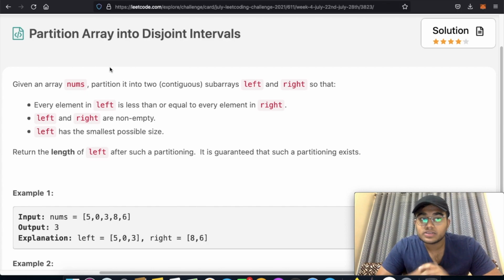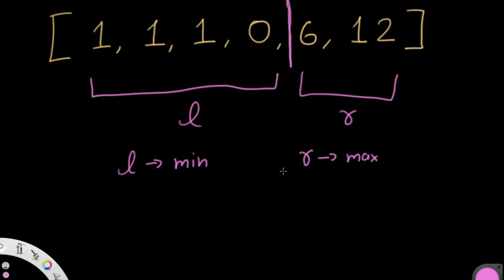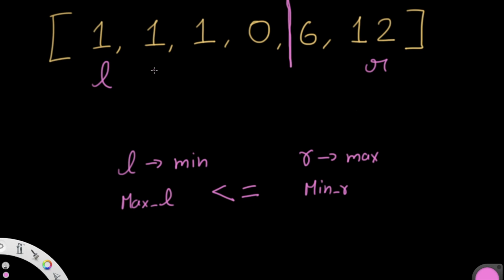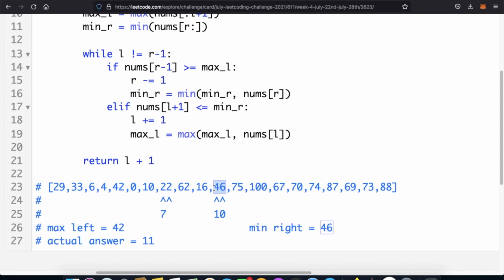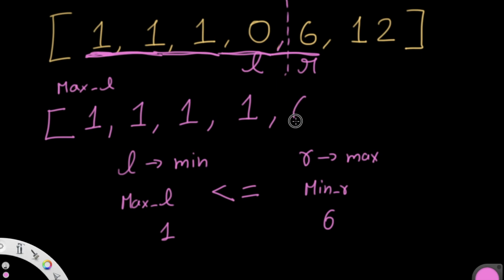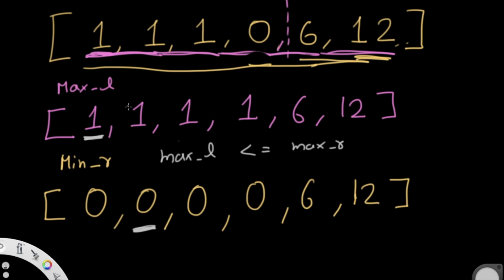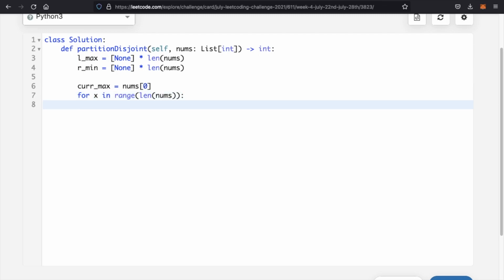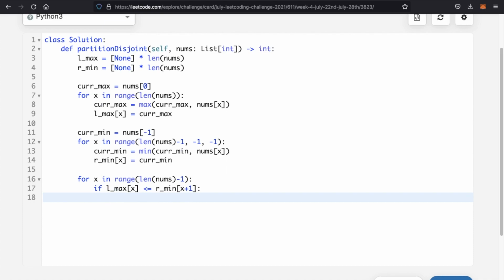Partition Array into Disjoint Intervals | LeetCode 915 | Theory + Python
This video is a solution to LeetCode 915, Partition Array into Disjoint Intervals. I explain the question, go over how the logic / theory behind solving the question and finally solve it using Python.

Time stamps:
0:00 Question Explained
1:19 Observation regarding the question
4:15 Explaining a possible solution
8:30 Solution explained
13:2 Python code